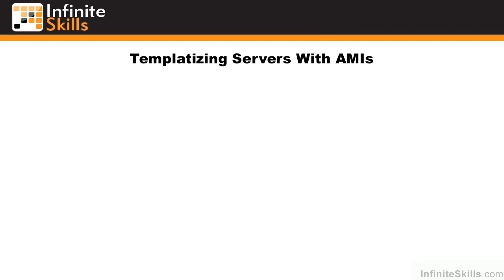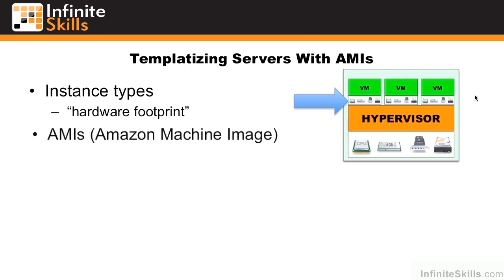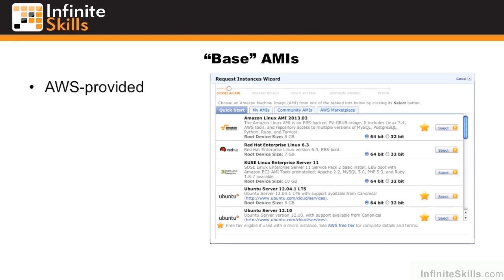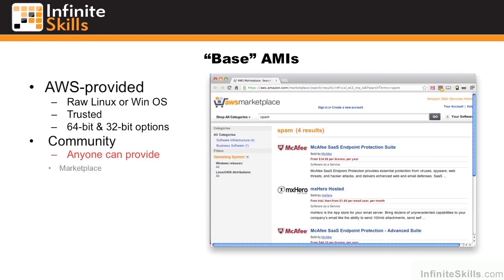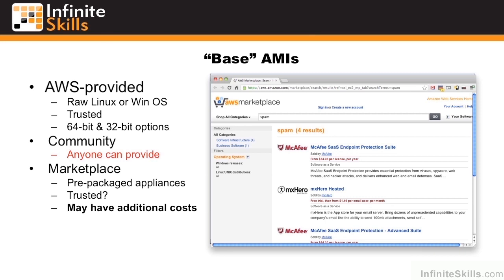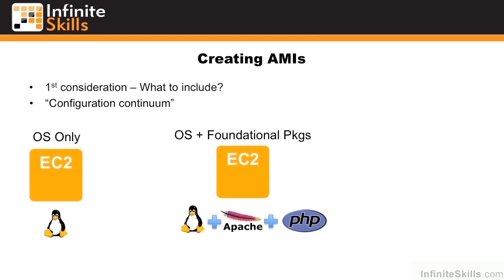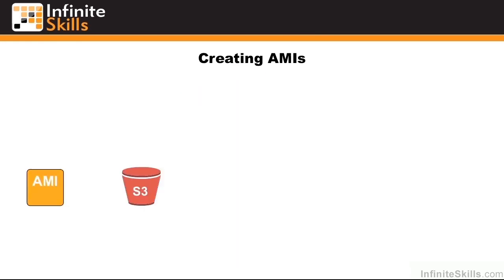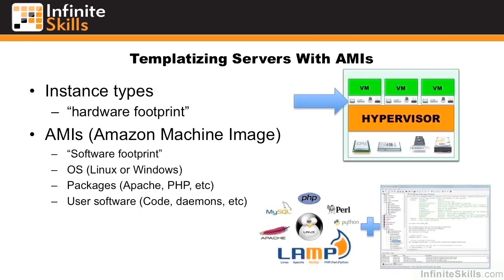Templatizing Servers With AMIs